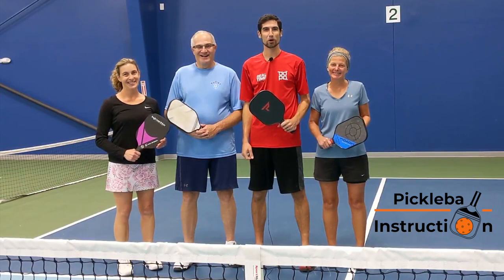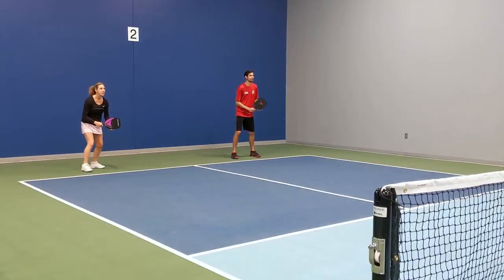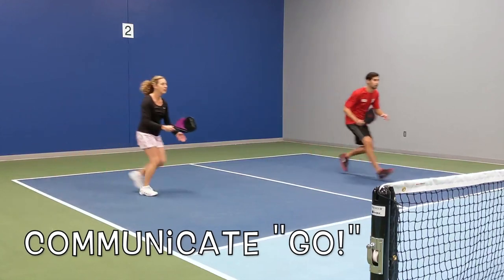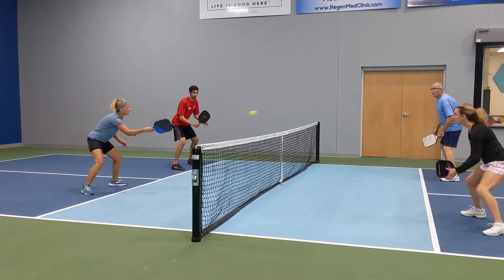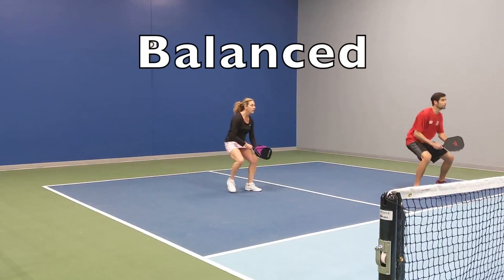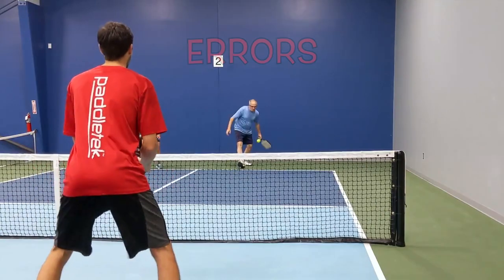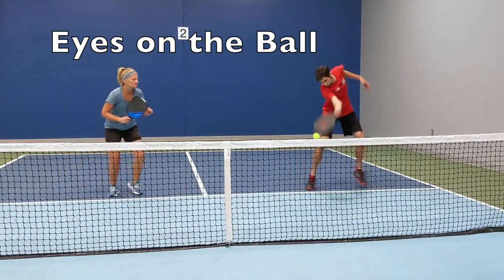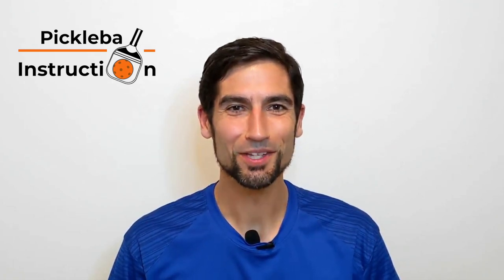How to Slow the Game Down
Pickleball Instruction shows you how to slow the game down.  Building these three habits will help your pickleball game be more proactive rather than reactive.  This video was recorded at the House of Pickleball in Leland, NC.
for further study on why we split-step on our opponent's contact with the ball.

Paddletek makes an amazing paddle and you can find them I use Real Time Pain Relief to help with leg cramping or muscle pain.